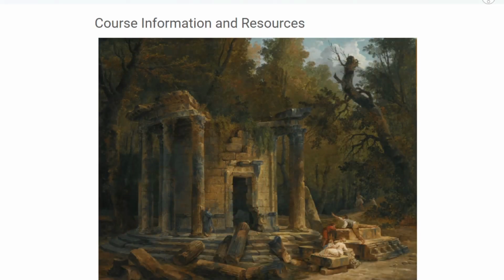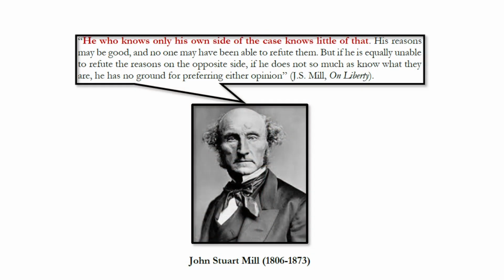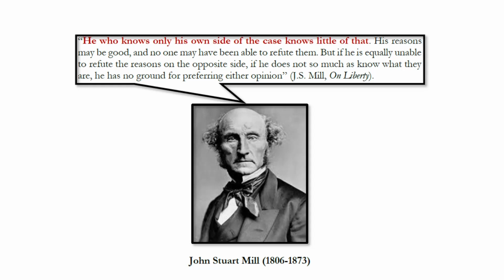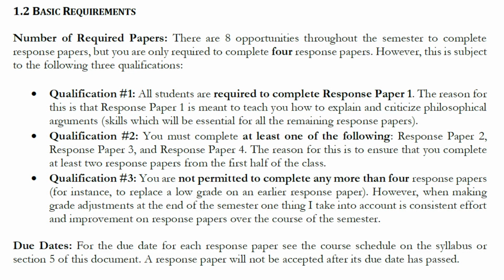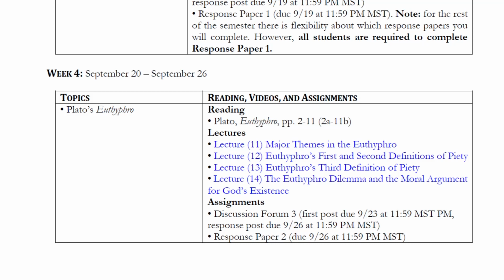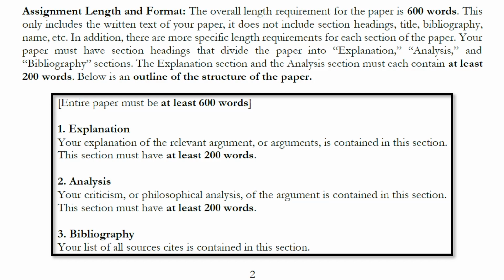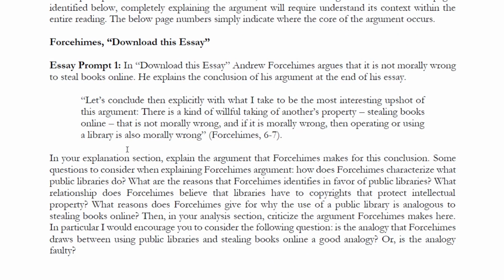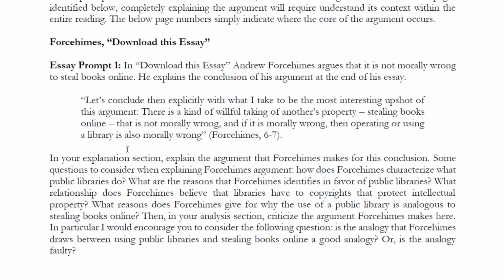Response Paper Basic Requirements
This video covers the basic requirements and guidelines for the Response Paper assignment. This video is the first in a series of four videos that covers how to complete the Response Papers. Here I discuss how many papers must complete, when the papers are due, how to submit the papers, the format and structure of the papers, and I include some extended reflections of the purpose of the assignment.

0:00 – Preliminary Points about the Response Papers
4:37 – Purpose of the Assignment
14:27 – Due Dates and Assignment Submission
21:13 – Assignment Length and Format
25:28 – Response Paper Prompts